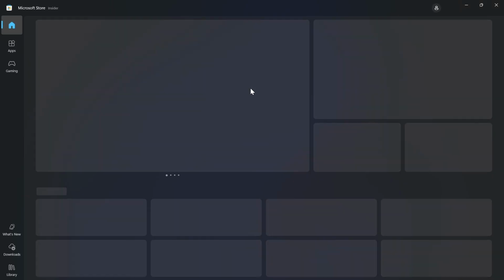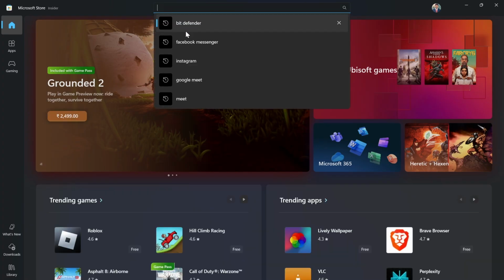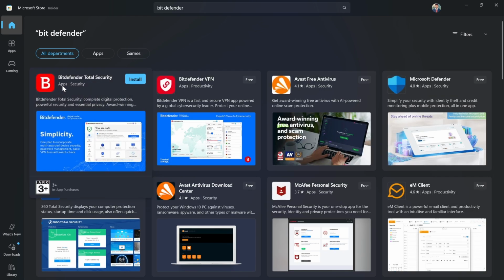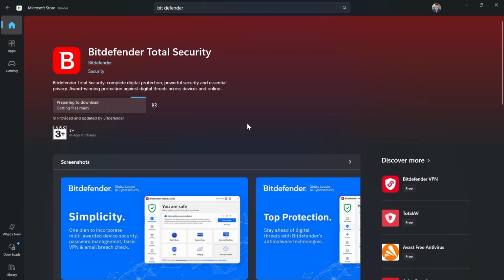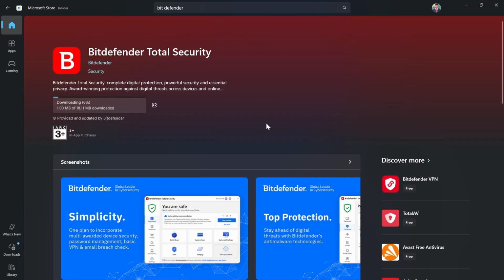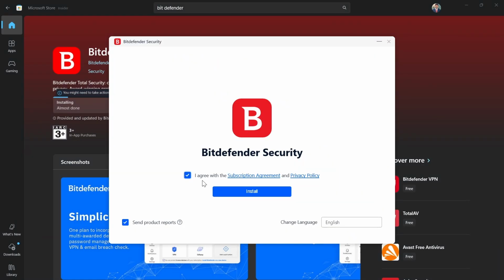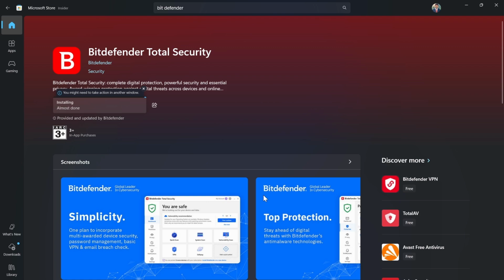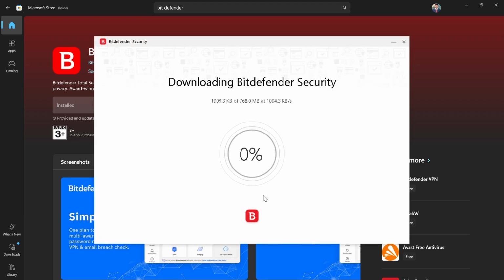How to Download & Install Bitdefender Free Antivirus on Windows 10/11 (2026) | Free PC Security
Want to protect your Windows 10 or Windows 11 PC with Bitdefender Free Antivirus? 🛡️💻 In this step-by-step tutorial, I’ll show you how to download and install Bitdefender Antivirus Free on your computer using the official and safe method.

Bitdefender provides security features designed to help protect your PC against malware, viruses, and other online threats.

📌 What You Will Learn in This Video:
✅ How to download Bitdefender Free Antivirus for Windows
✅ How to install Bitdefender on Windows 10/11
✅ How to create or sign in to your Bitdefender account
✅ How to complete the antivirus setup
✅ How to run a security scan
✅ How to check Bitdefender protection status
✅ Basic Bitdefender settings explained

🔒 Why Use Bitdefender?
Bitdefender offers real-time protection and security tools to help keep your Windows PC protected from common digital threats.

⚠️ Note: Availability of Bitdefender's free products and features may vary by region. Always download antivirus software from the official Bitdefender website.